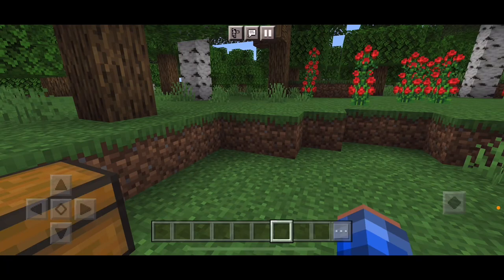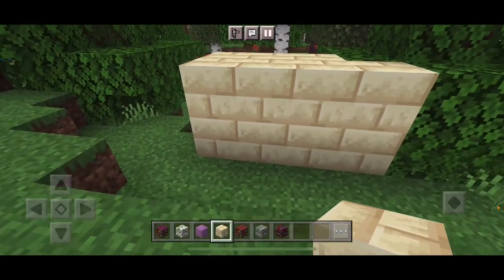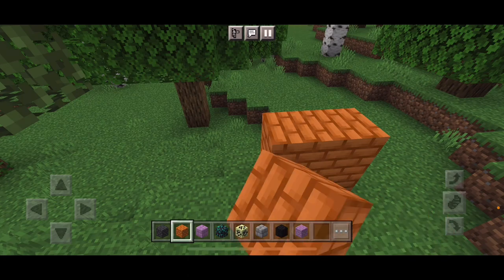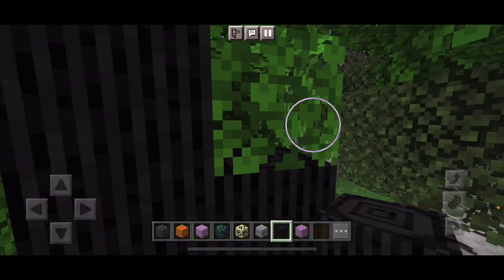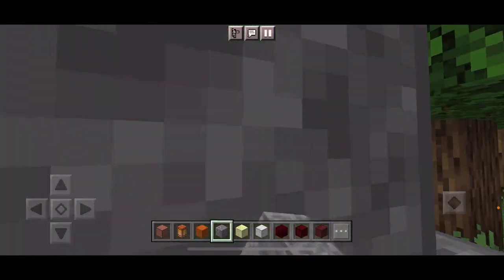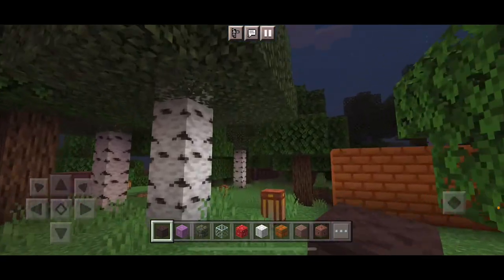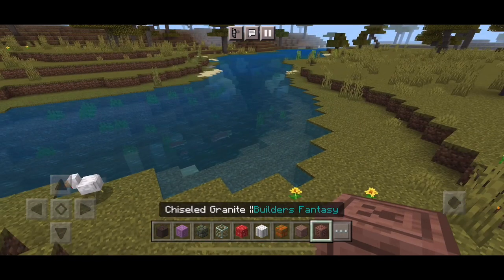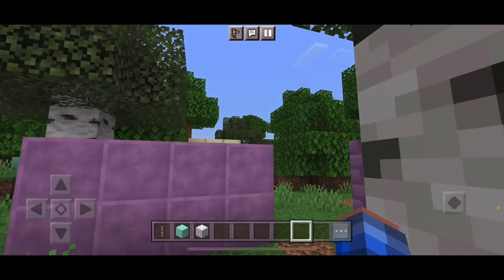Minecraft (Builders Fantasy mod)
Credits: made by Laiffoo